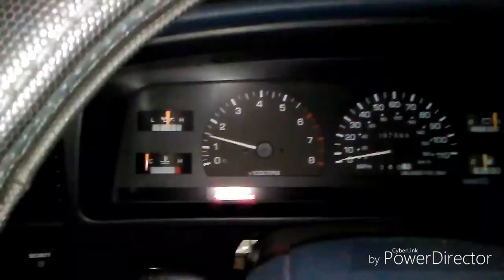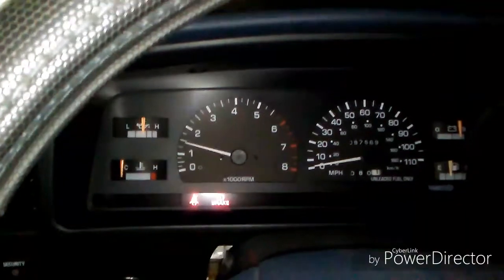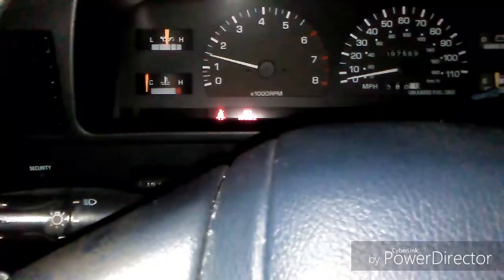1995 Toyota 4Runner/Hilux Surf Startup of 2019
I give my Toyota 4Runner a startup of 2019. It's still not registered yet but I PROMISE that I'll get it registered ASAP

1.  Foul language
2.  Spam
3.  Bullying to other individuals
4.  Racism and sexism. (No sex jokes)